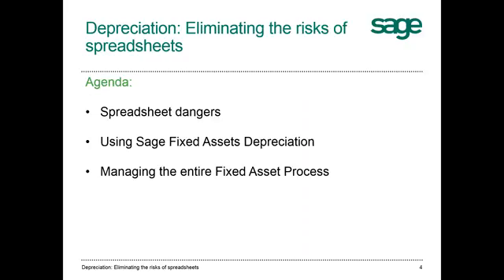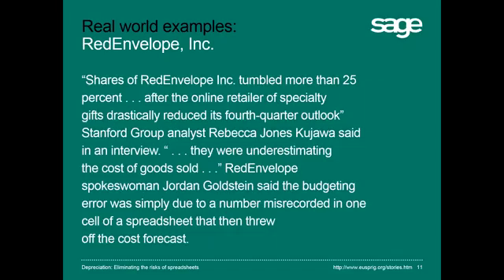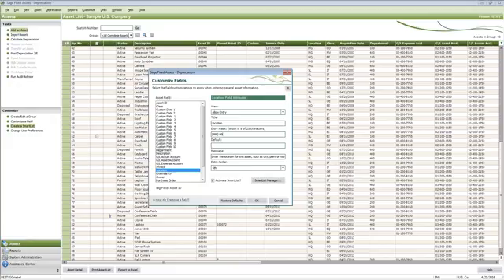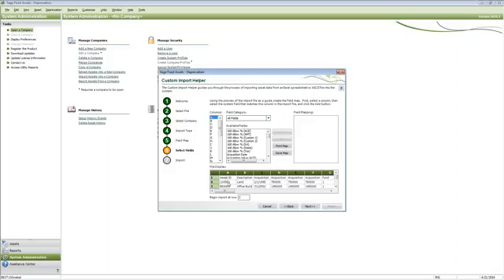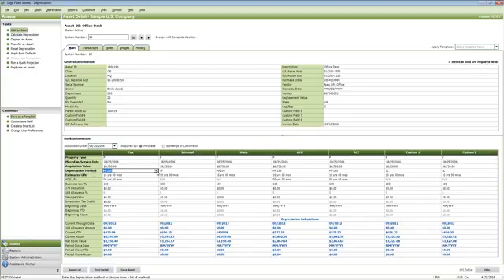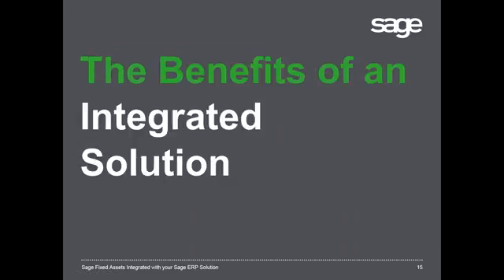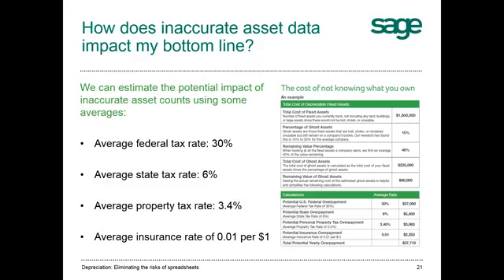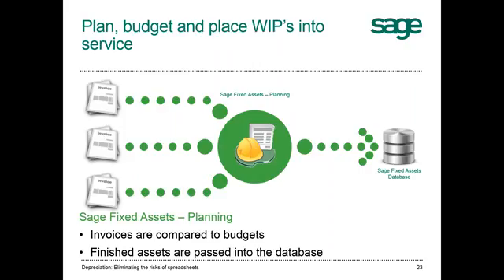Sage Fixed Assets – Beat hidden costs by easily tracking all your fixed assets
Whether you're reporting to senior management, a government agency, auditors, donors and executive boards, or the IRS, you're accountable for the status and value of your organization's many fixed assets. Watch this webinar to learn more about how Sage Fixed Assets can better help your business manage depreciation, manage inventory and track projects.